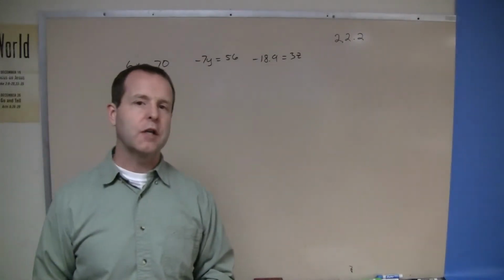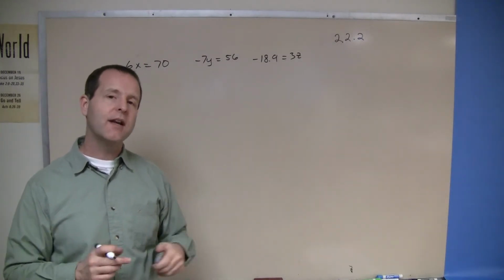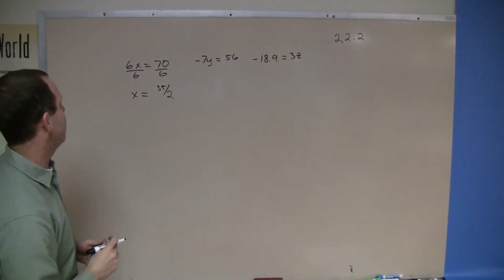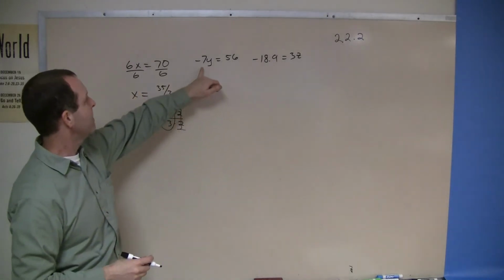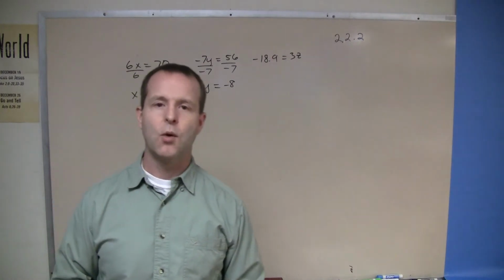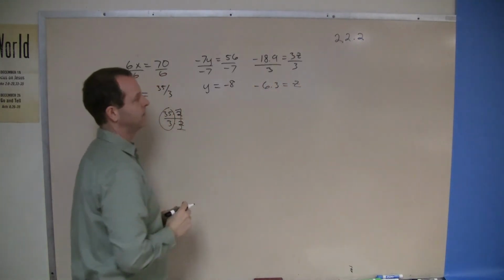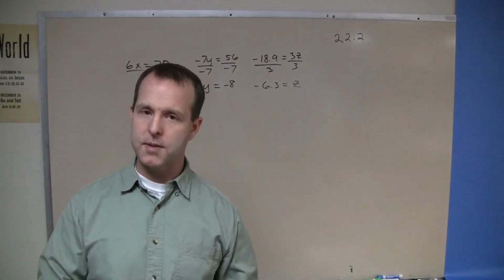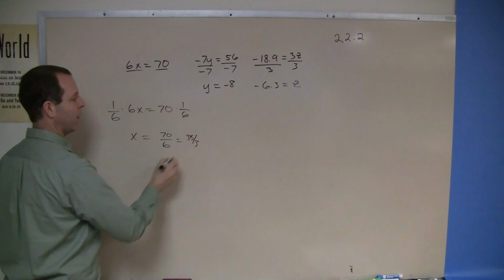Dividing Both Sides by the Same Nonzero Number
2.2.2 B Intro to Algebra
The Multiplication Property of Equality